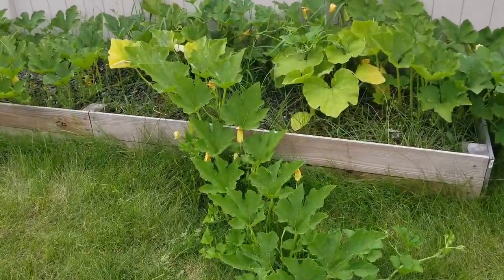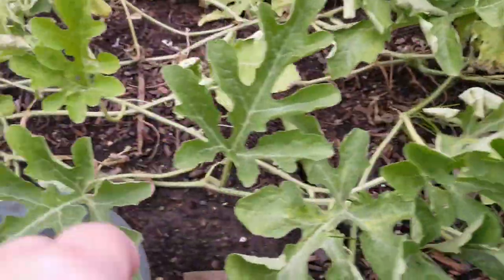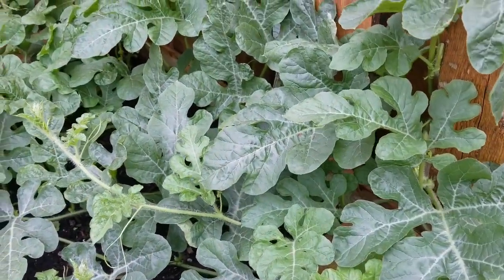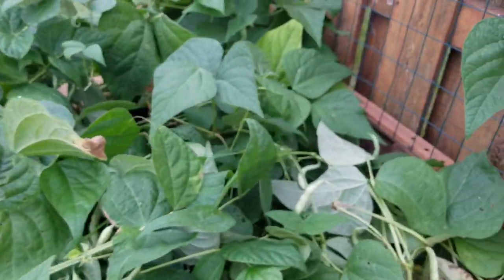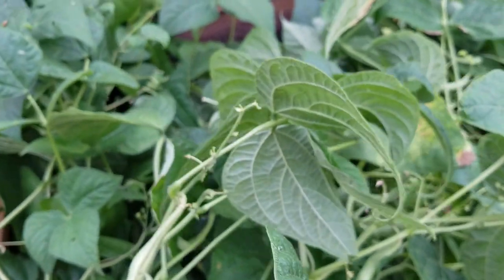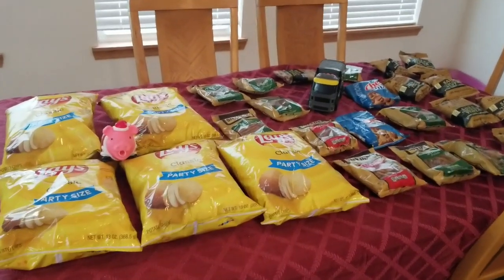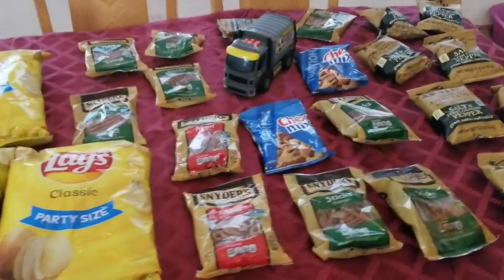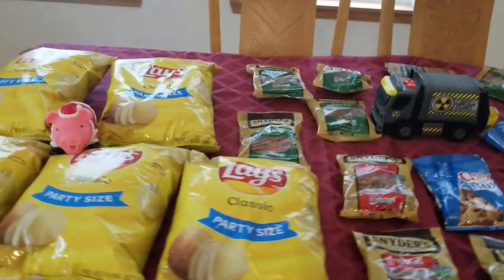DUMPSTER DIVING for FREE SNACKS! DumpsterFood score!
Welcome to my Dumpster Diving channel! If you enjoy watching Dumpster Diving and seeing all the awesome things that can be saved from the landfill...Please Subscribe to my channel and hit that notification bell 🔔  😀 Your support is truly appreciated!

From my Website you can click on "Ebay Items" and see what I have for sale 😊

I hope you all have a great day 😊

MOE